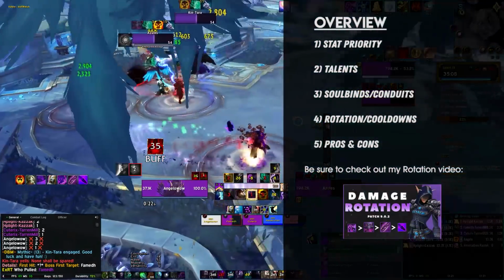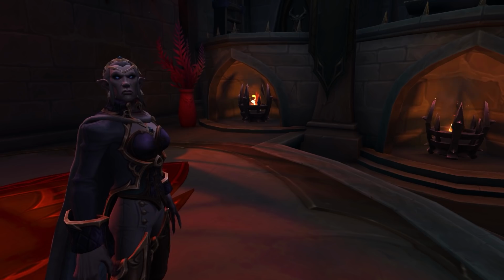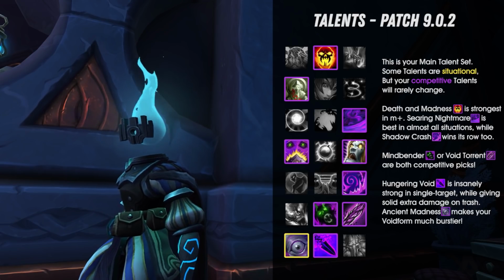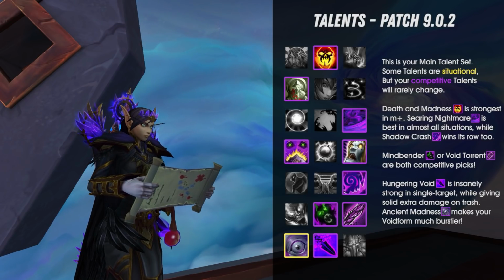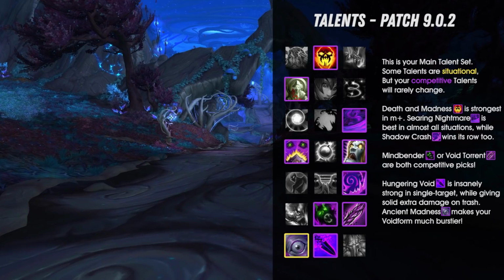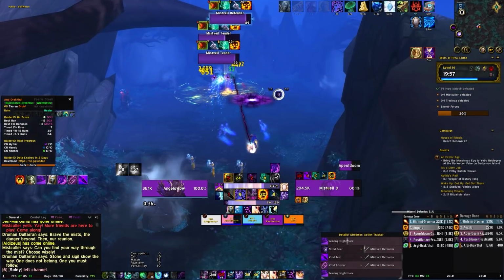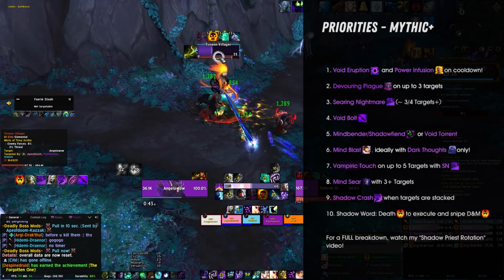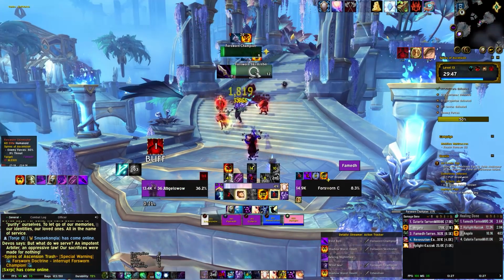Shadow Priest M+ Guide: Patch 9.0.2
▼Hey friends! Welcome to the Shadow Priest MYTHIC+ GUIDE For Shadowlands Patch 9.0.2!▼

00:00 Intro
01:39 Overview
02:32 Stat Priority
03:58 Talents
08:22 Soulbinds & Conduits
09:27 Cooldowns & Rotation
11:42 Pros & Cons
09:26 Talents Explained
13:12 Outro